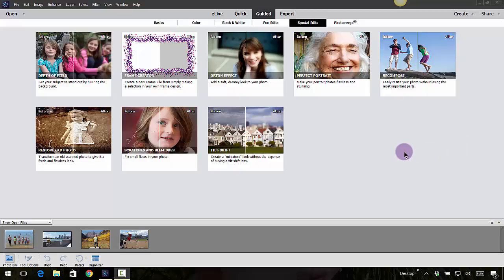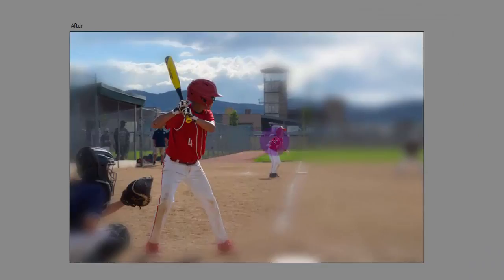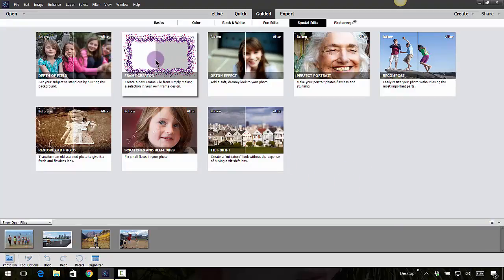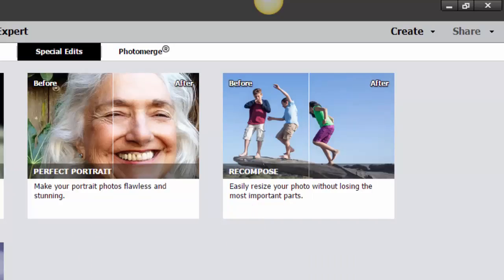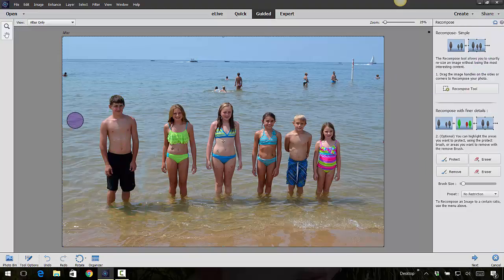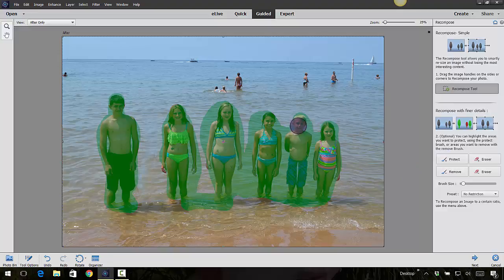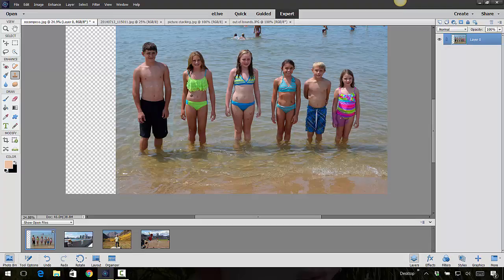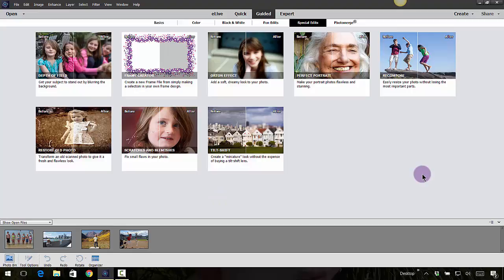Create DEPTH OF FIELD in Photoshop Elements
Also, be sure to join us over in our private FB Group

AND if you would like to learn more about joining our Photo Editing and Digi Scrap ACADEMY go